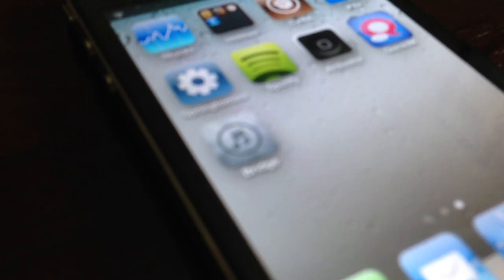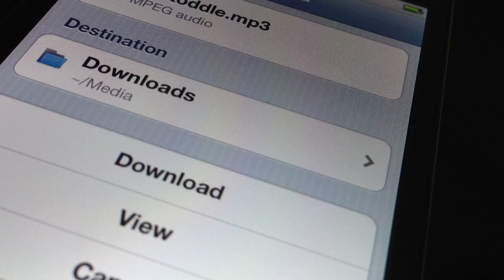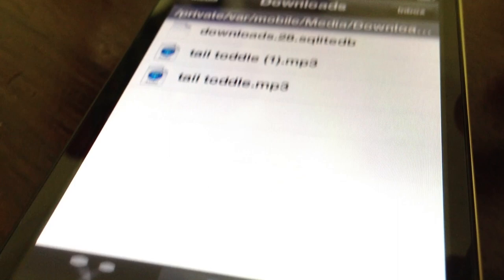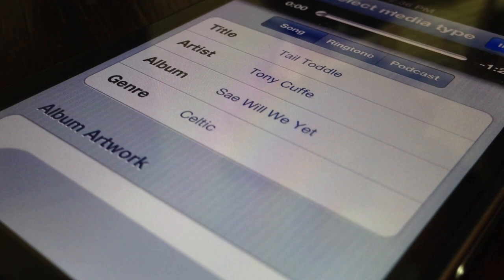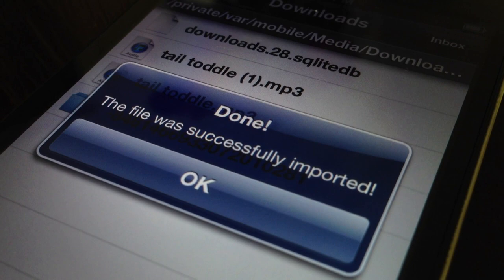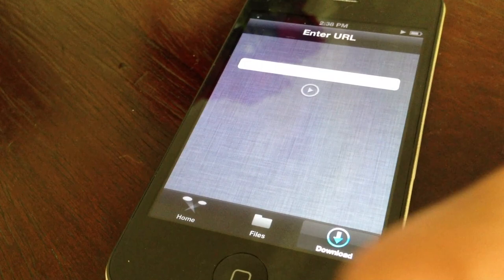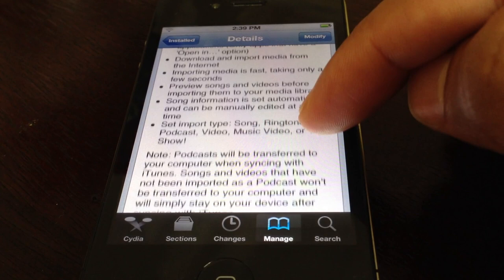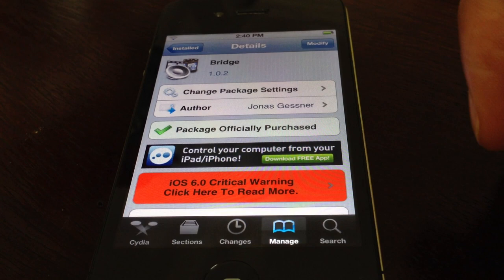Bridge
Name: Bridge
Description: Import music directly into the Music library without the need for iTunes.
Price: $1.99
Repo: BigBoss
Developer: Jonas Gessner

About iDB